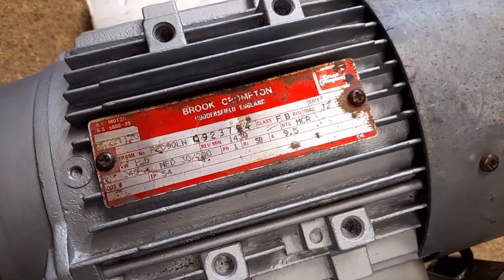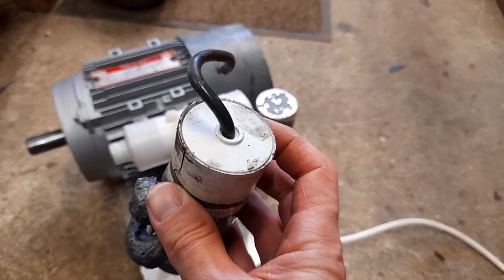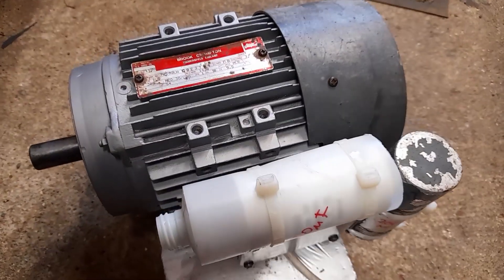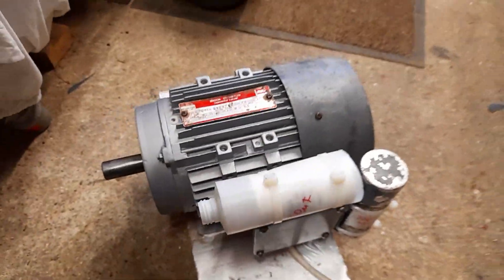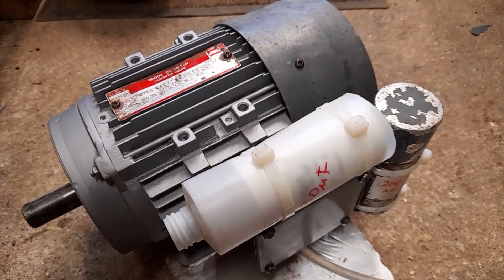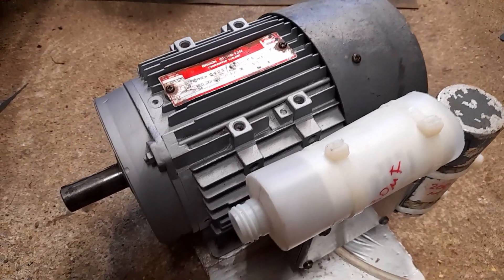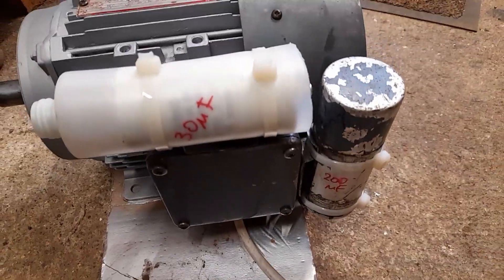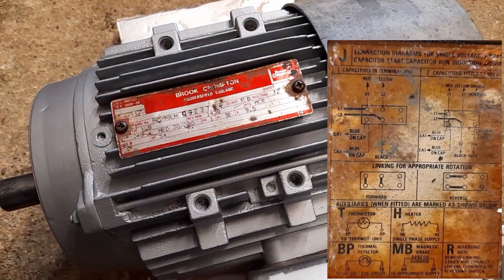Brook Crompton 1.5 kW motor replacement capacitor and start direction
Just replaced the 30 uF (30 MFD)  run capacitor in this 1.5 kW single-phase capacitor-start, capacitor-run motor. The failed capacitor was fitted with a trailing lead but the replacement capacitor had push fit lug terminals. I had to find a temporary way to cover the exposed connections.

The motor is easy to work on with a large connection/terminal box and clear wiring diagram for changing the start direction. The bearings are  bit noisy but if used on a compressor I doubt this would be a problem.